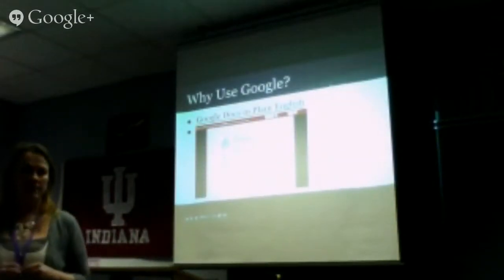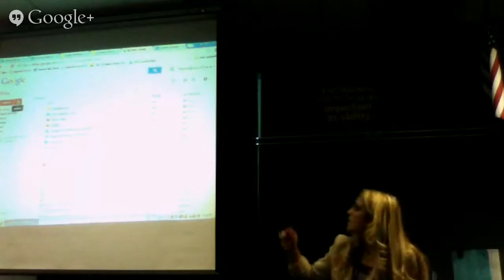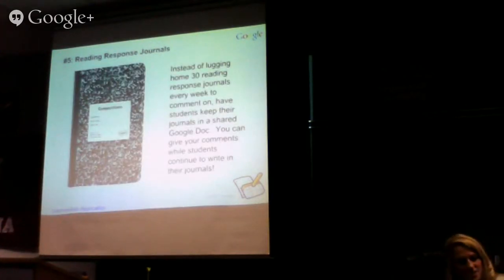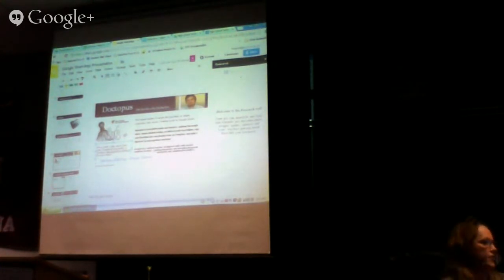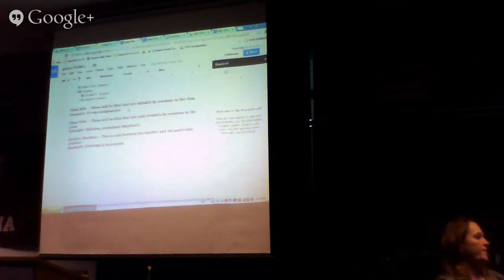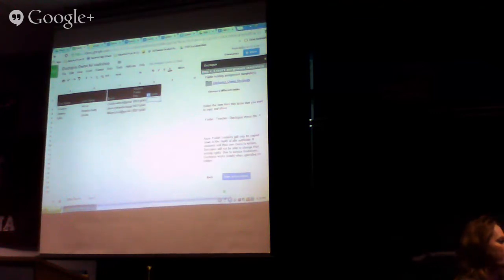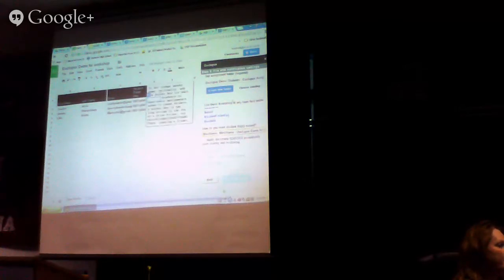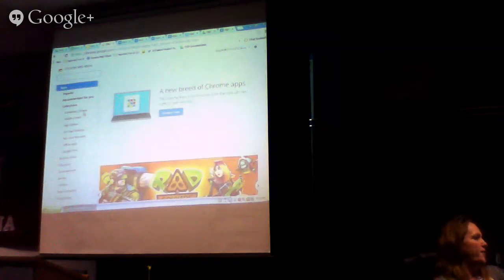Technology Integration Workshop: Seymour High School